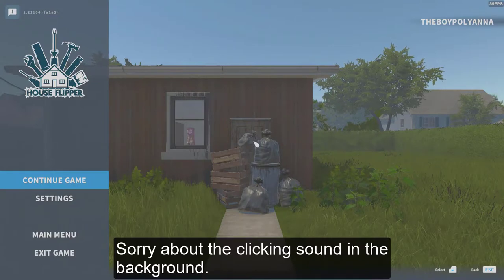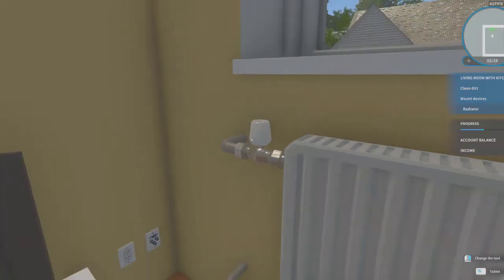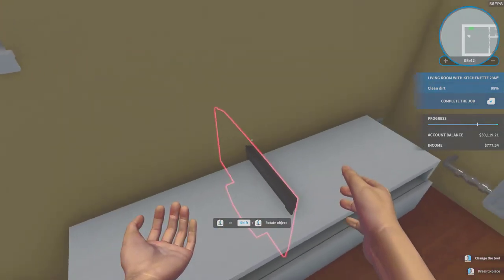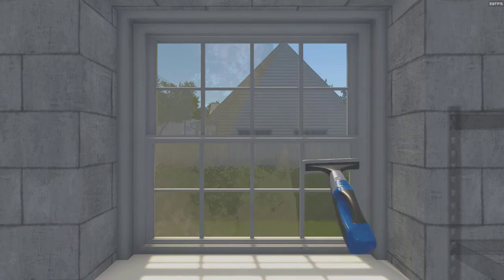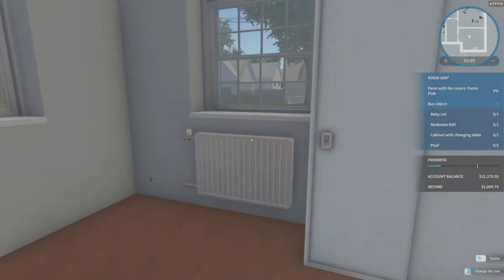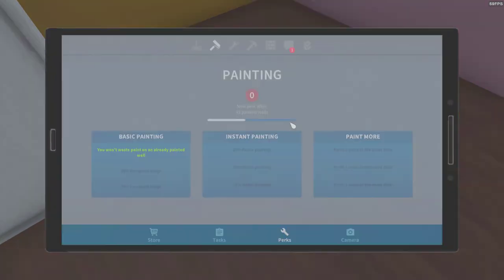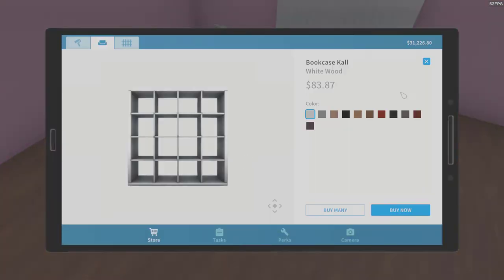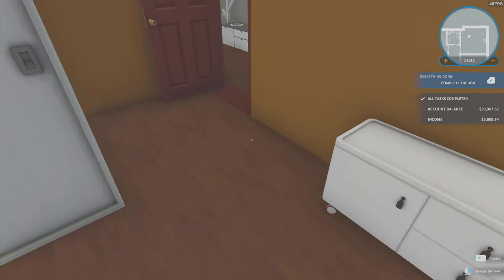Let's Play House Flipper | Getting Started